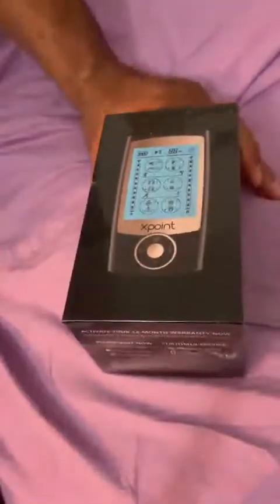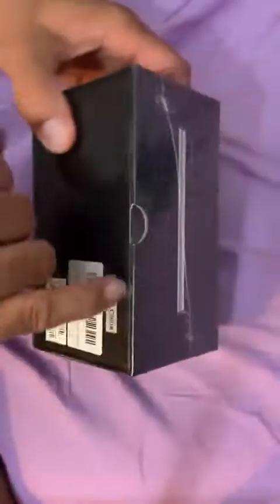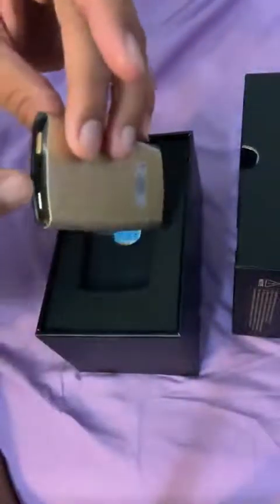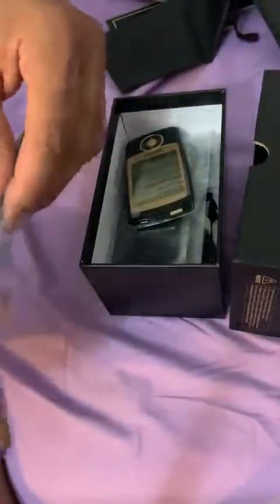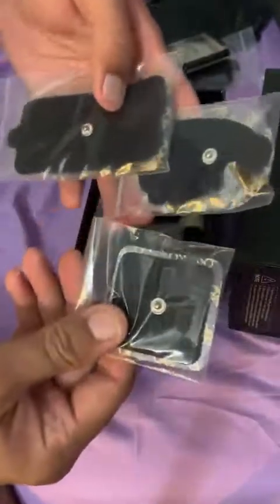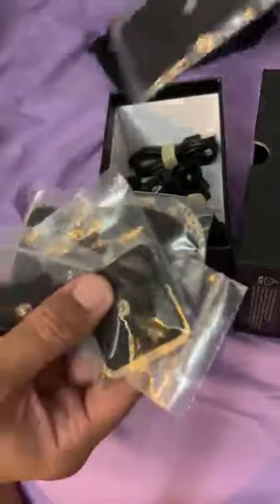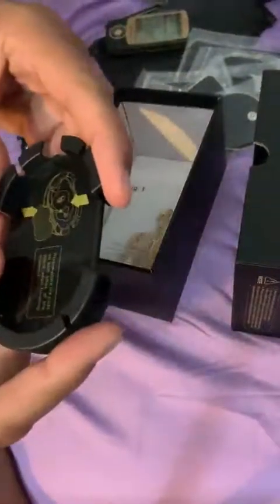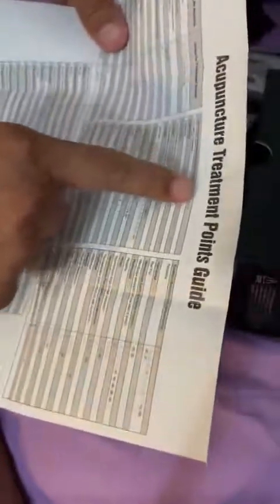Xpoint Dual Channel Luxury TENS EMS Unit Muscle Stimulator Review, Most Impressive ems I’ve seen